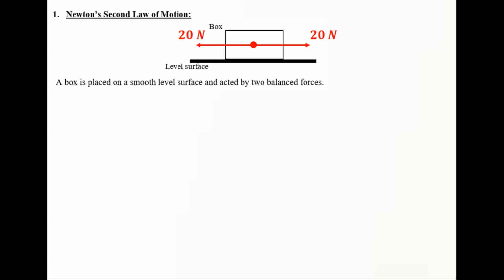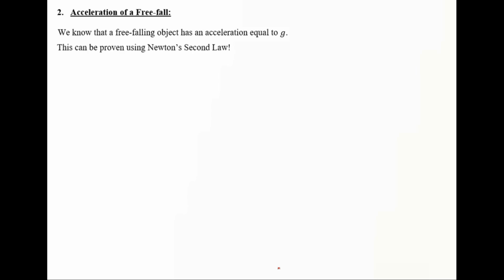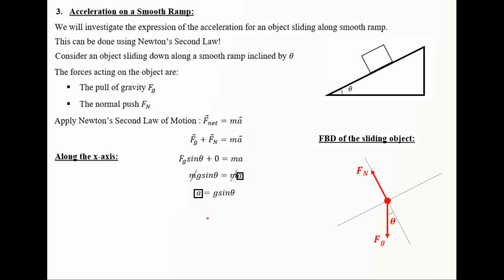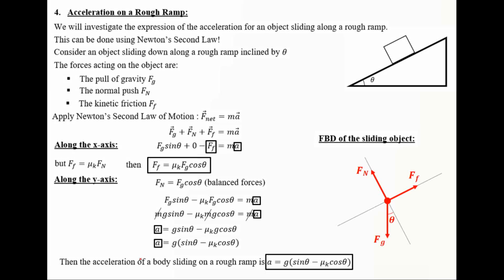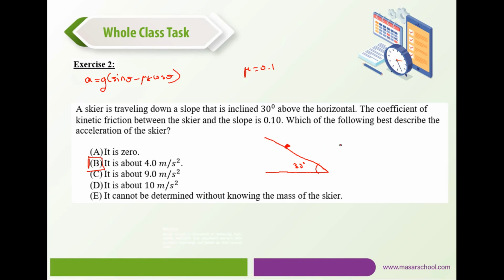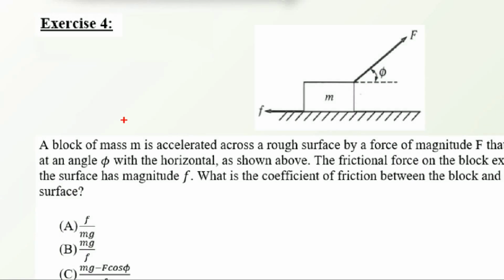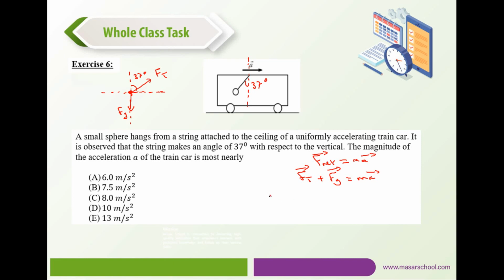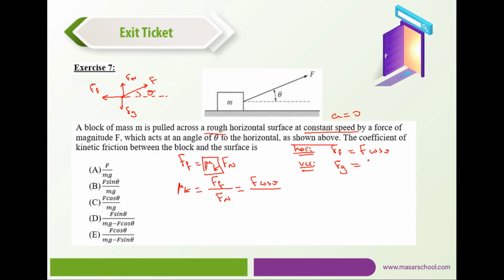unit 2 class 4